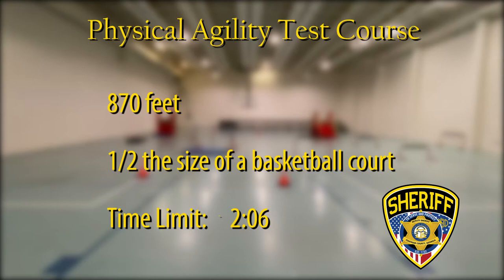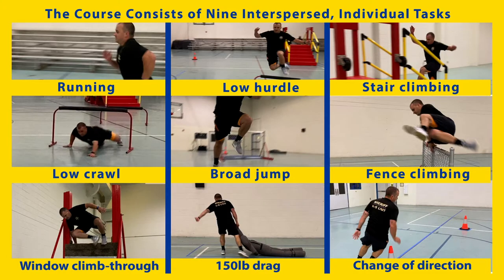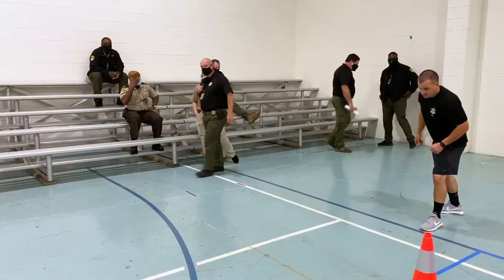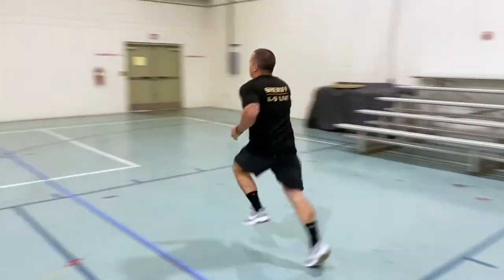Chatham County Sheriff's Office Obstacle Course